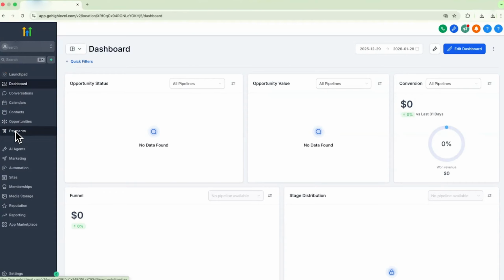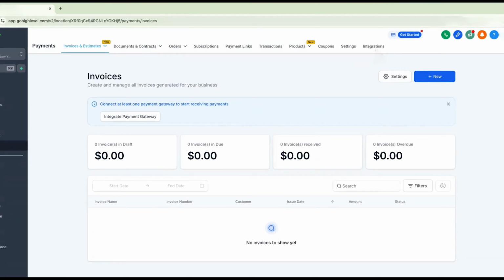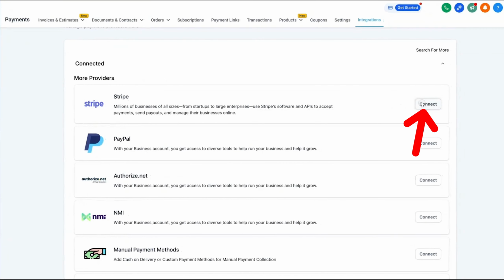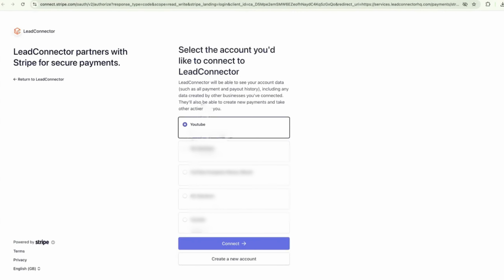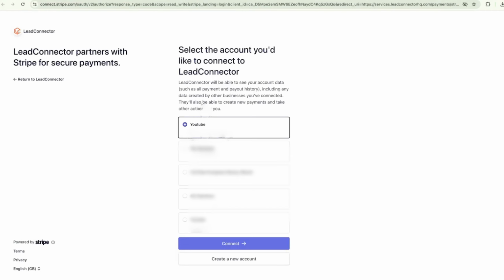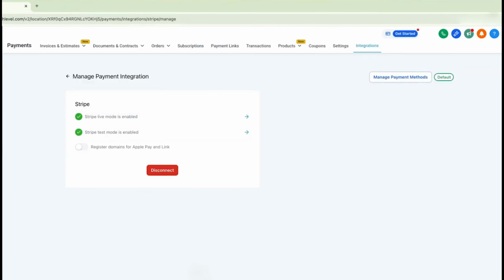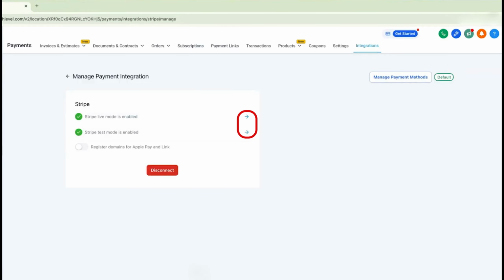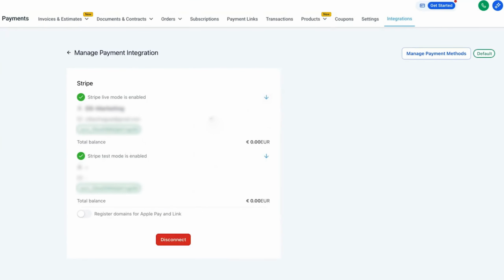How To Connect Stripe With GoHighLevel (Step By Step)